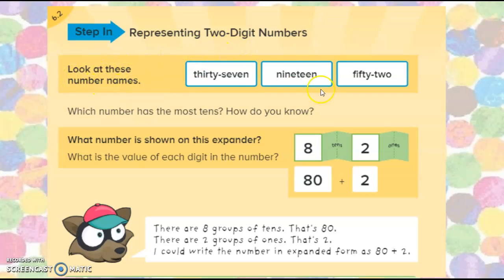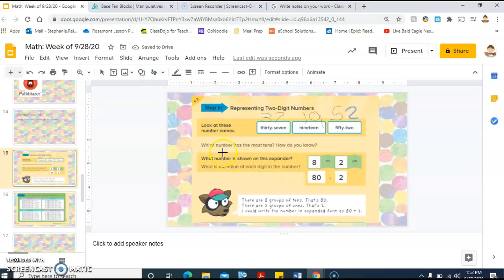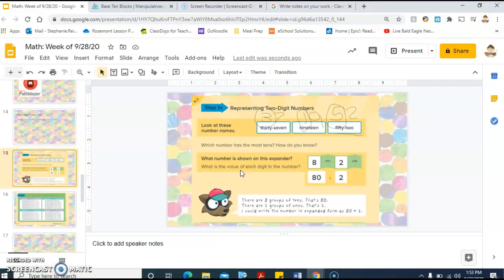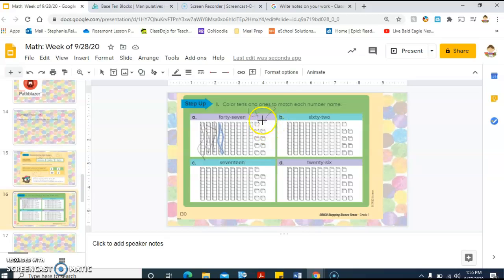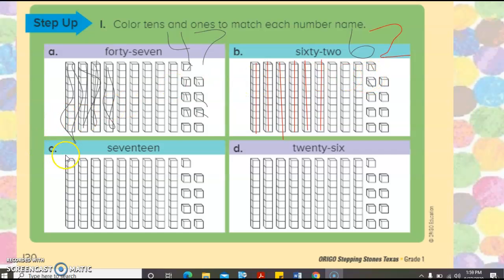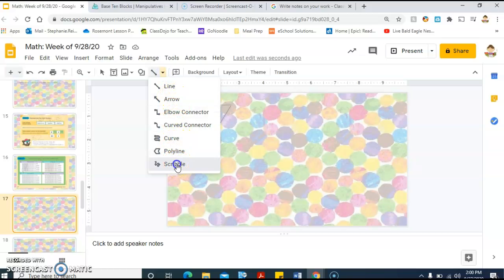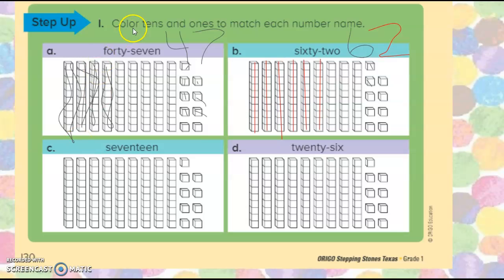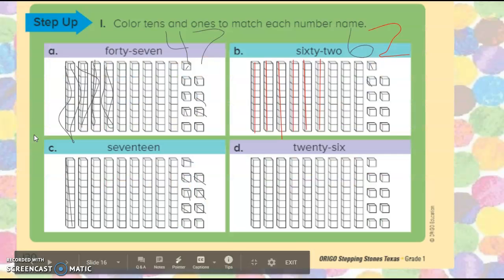Representing 2-digit Numbers Thurs 10/01/20